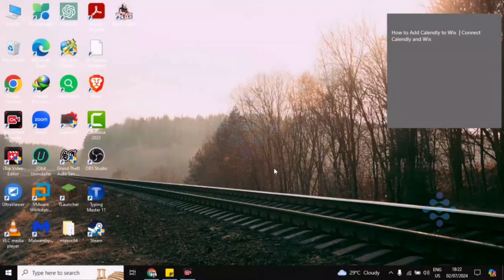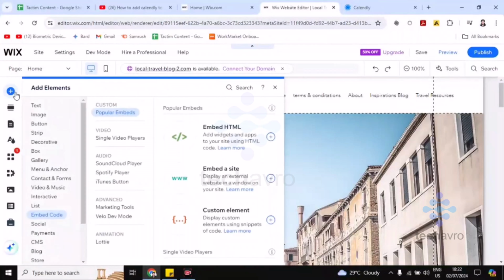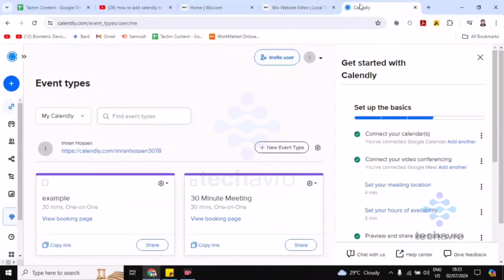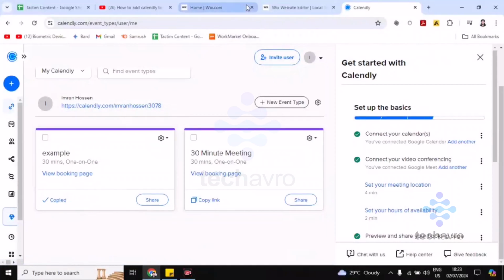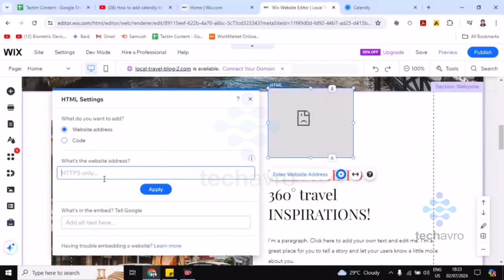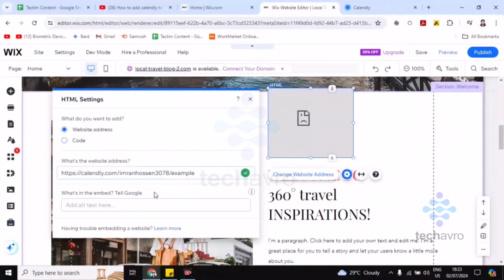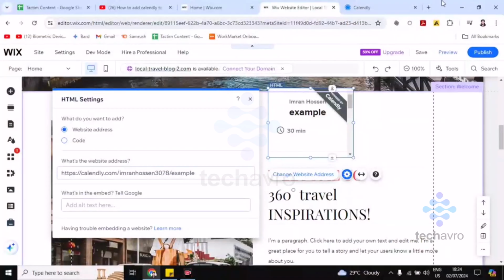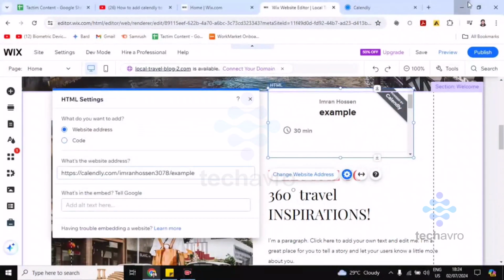How to Add Calendly to Wix 2025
Learn how to seamlessly integrate Calendly with your Wix website in 2024. This step-by-step tutorial covers everything you need to know to set up and customize your scheduling tool on Wix. Improve your scheduling efficiency and enhance user experience with this easy guide.